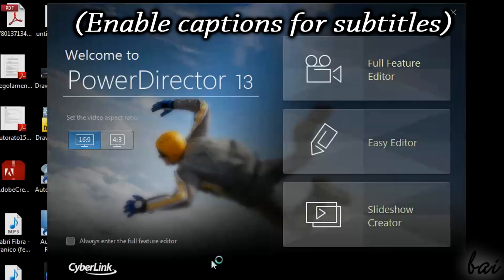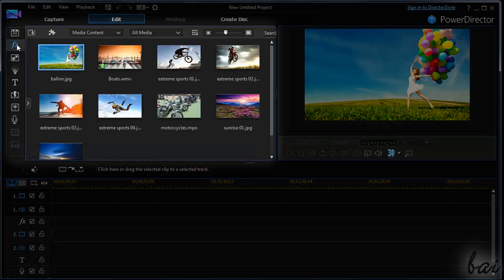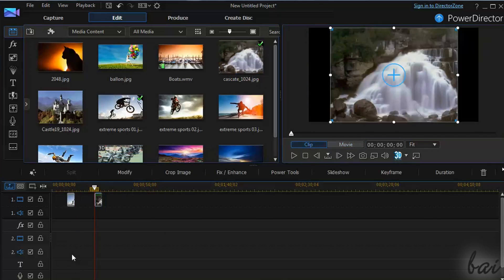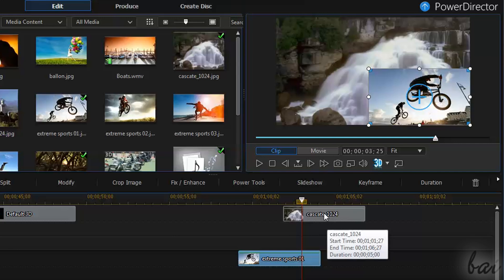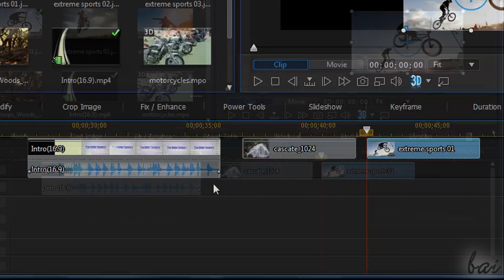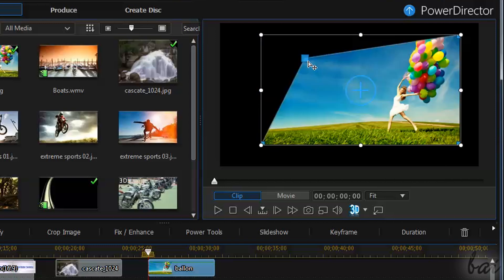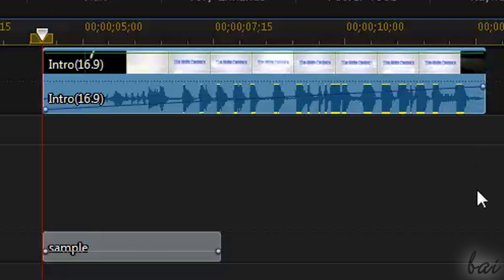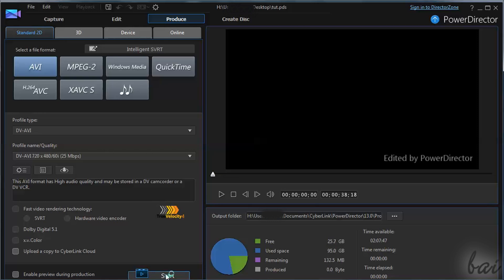Cyberlink PowerDirector 13 - Tutorial for Beginners [+ General Overview]*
[VOICE + TEXT] Get into a new Way of Learning Cyberlink PowerDirector 13. PowerDirector 13 tutorial for beginners, getting started, basics.